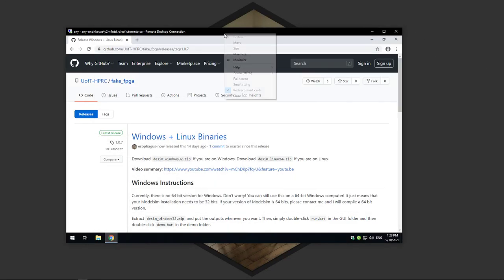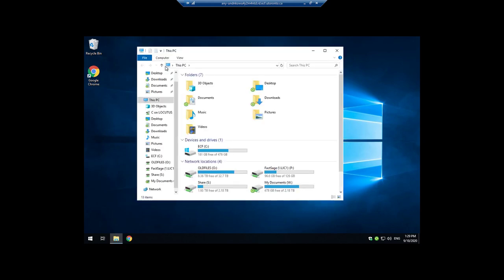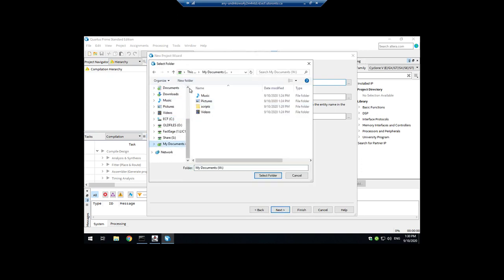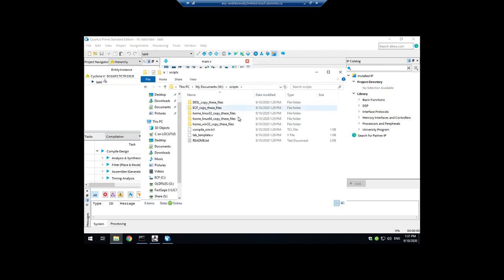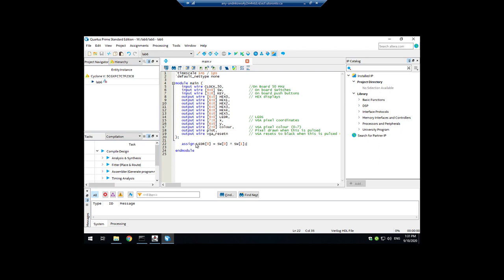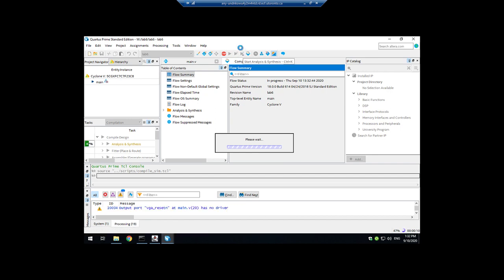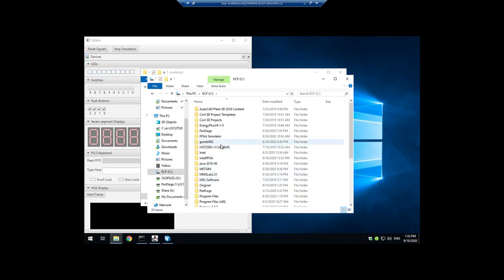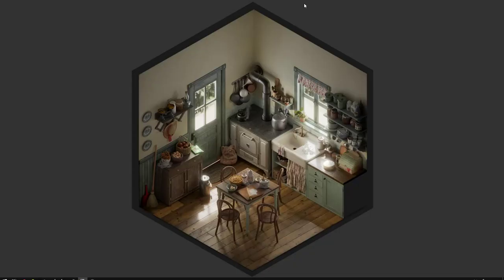How to use the fake_fpga on ECF comuters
to download the files.

Summary:
1. Double-click run.bat in C:/FPGA Simulator/desim_win32
2. Create a new Quartus project and a new Verilog HDL file in that project.
3. Paste the contents of lab_template.v (from u_of_t_scripts) into your new file
4. In Quartus, use Tools→Tcl scripts... and run the compile_sim.tcl (from u_of_t_scripts) script
5. Copy the contents of ECF_copy_these_files (from u_of_t_sripts) into the simulation/modelsim subfolder of your Quartus project. There should already be a file named main.vo there
6. Double-click run_sim.bat. Hopefully you will see "run -all", and at that point you can use the GUI
7. To end a simulation, click "Stop Simulation" in the GUI. Don't close the GUI window.